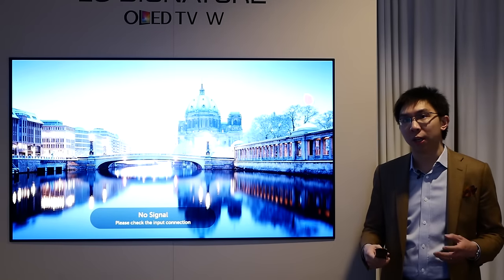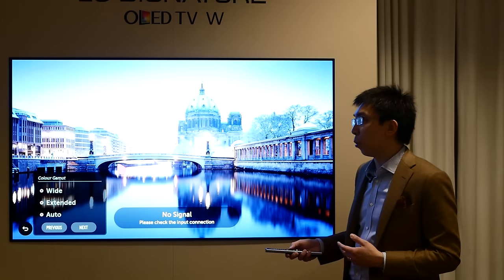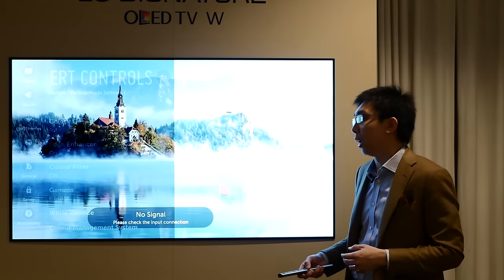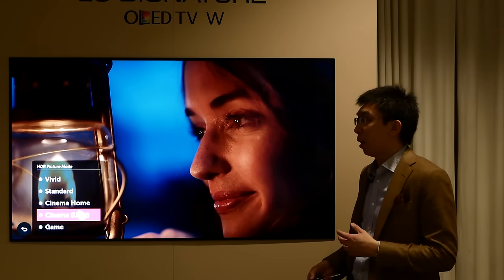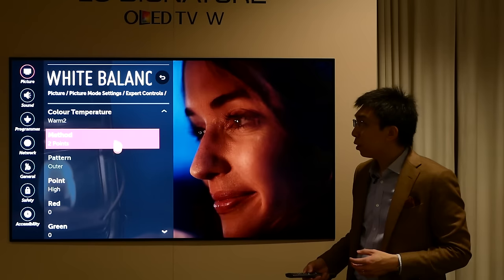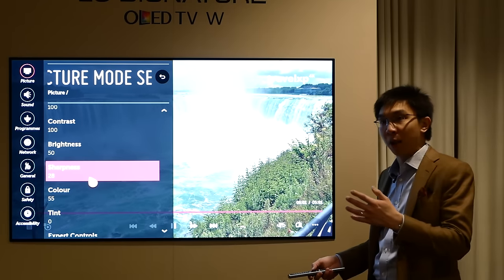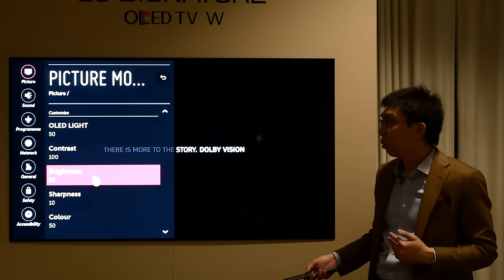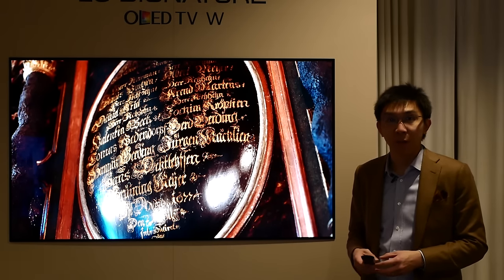LG 2017 OLED TV Menu Picture Settings: HDR, HLG, Dolby Vision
We go through the user menu picture settings on LG's 2017 OLED (W7 Wallpaper TV) to find out what's new in terms of SDR, HDR, HLG & Dolby Vision.